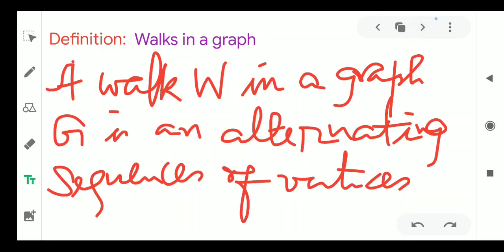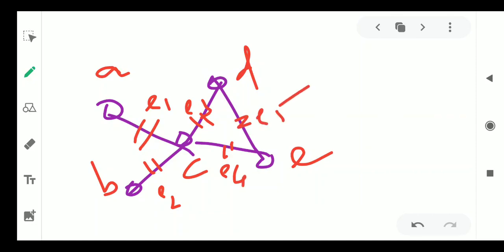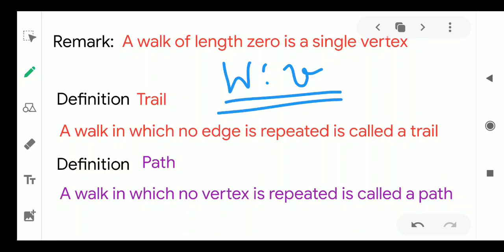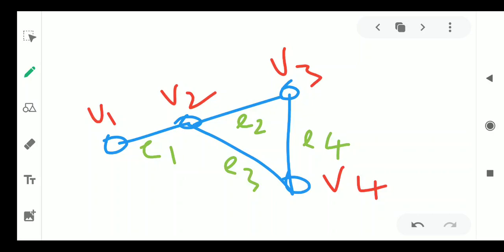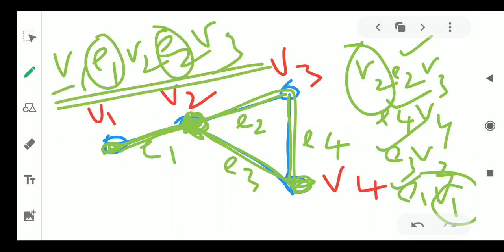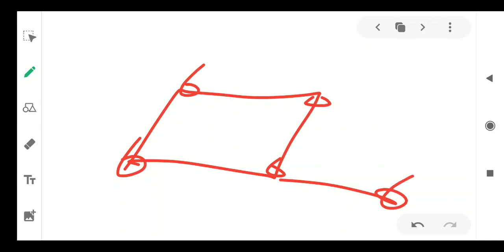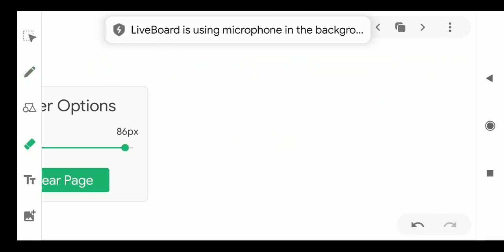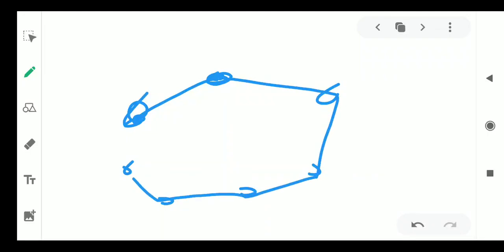1 August 2020